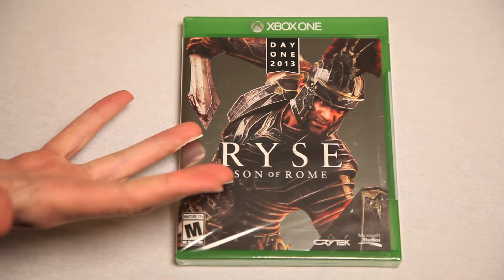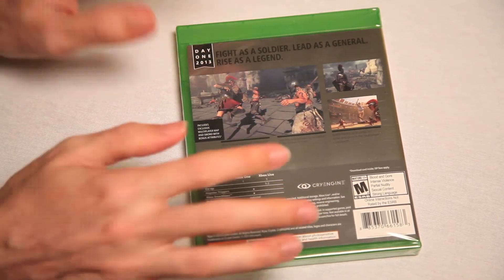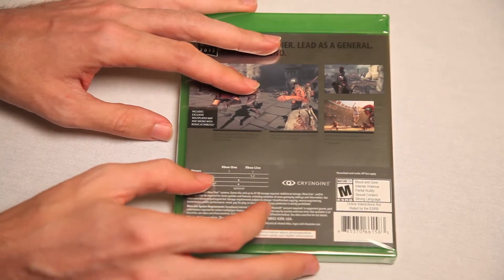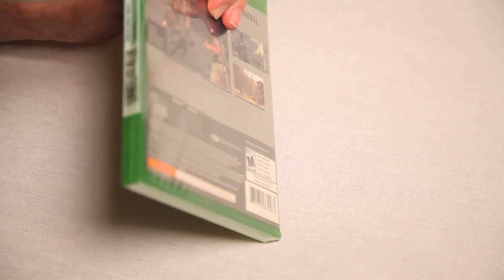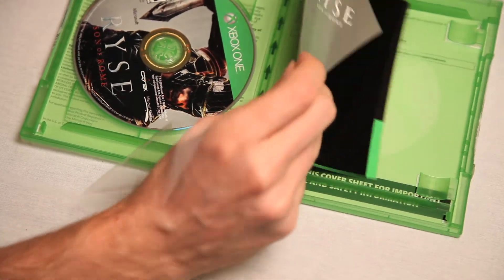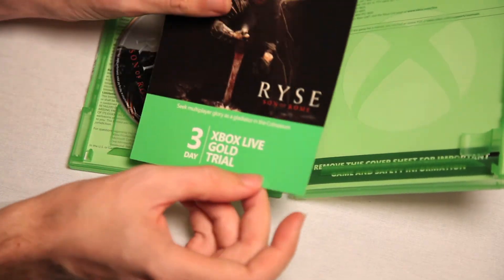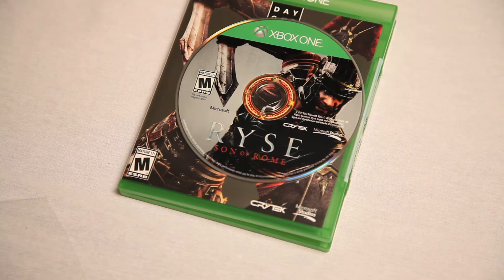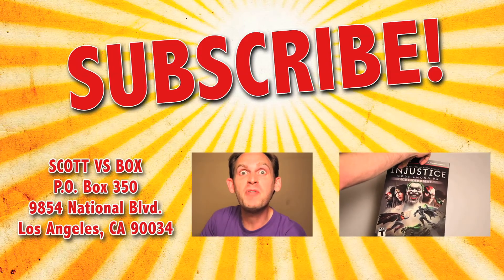Ryse Son Of Rome Xbox One Game Unboxing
Scott unboxes the Ryse: Son of Rome video game on Xbox One. Finally, a violent video game!

Or send Scott a box of your choosing to:

ScottVsBox
9854 National Blvd. #350

This video was made with